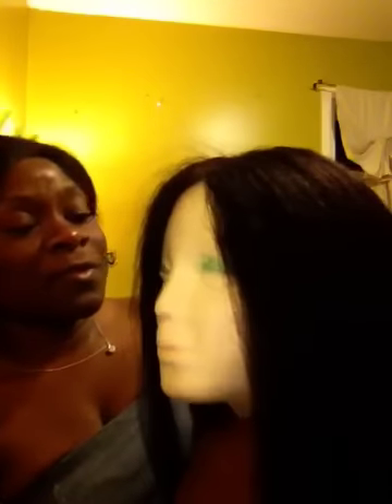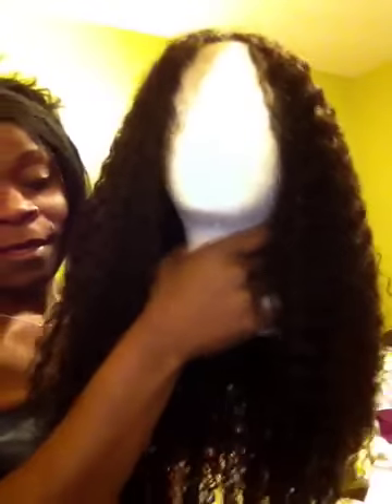Brazilian kinky straight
Kinky curly wig for sale